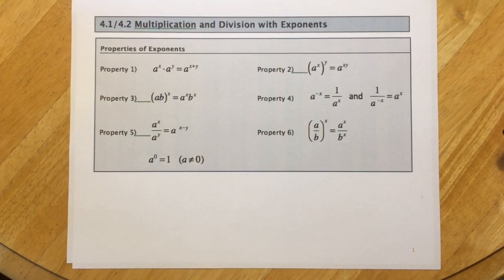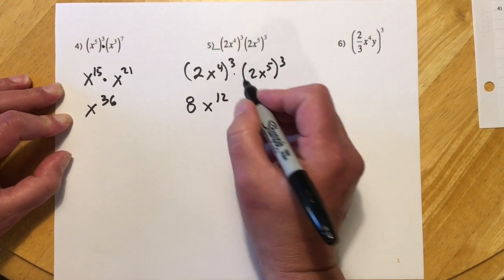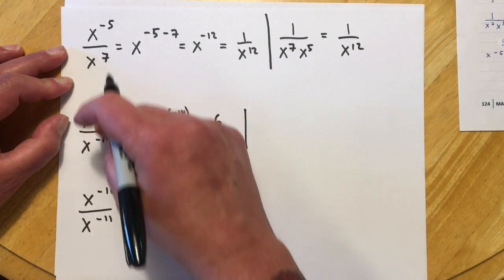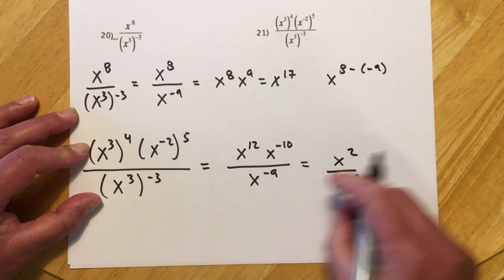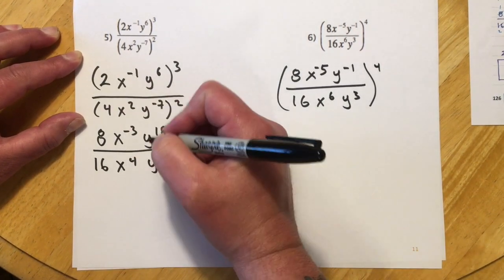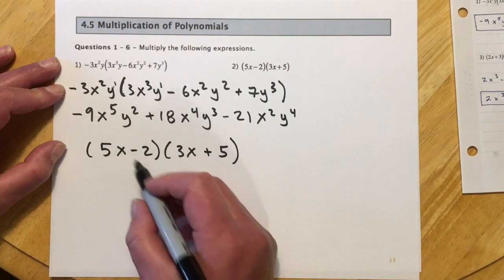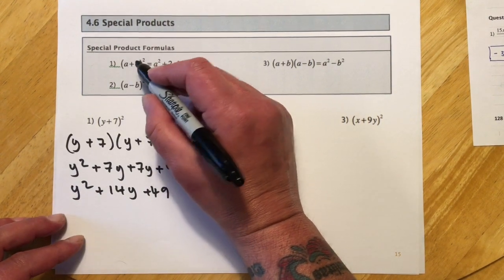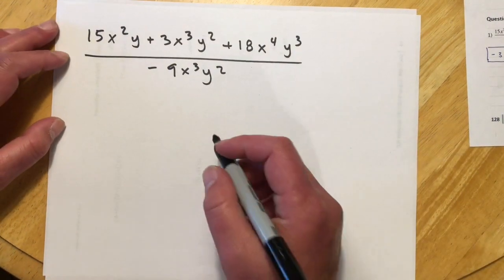094 Exam 3 Review